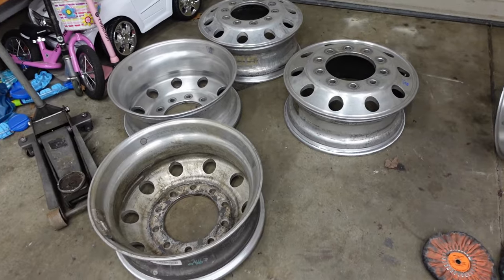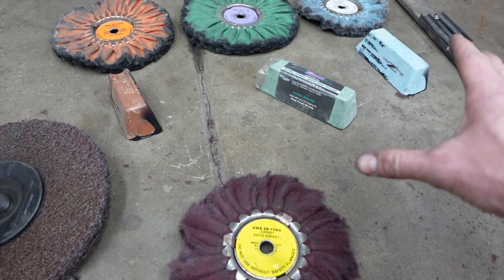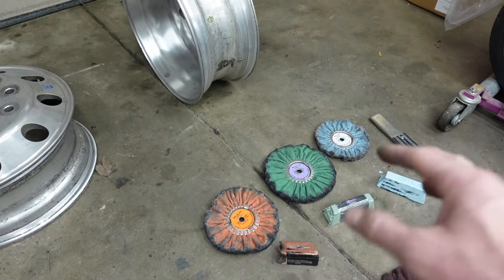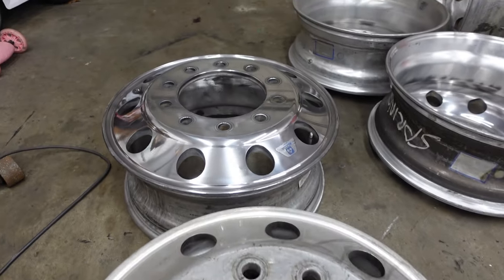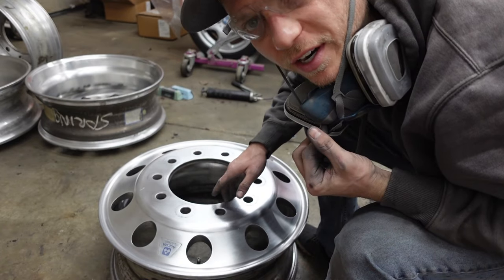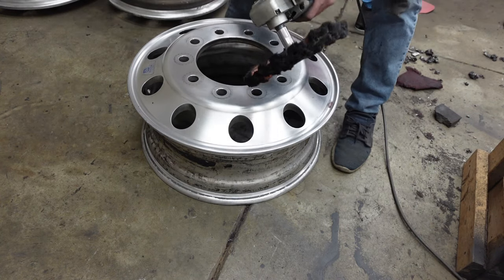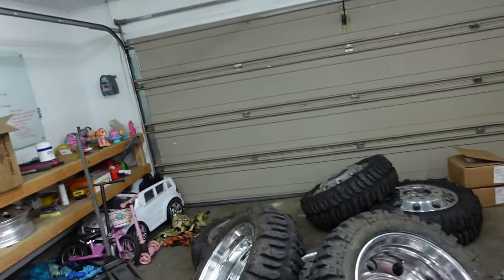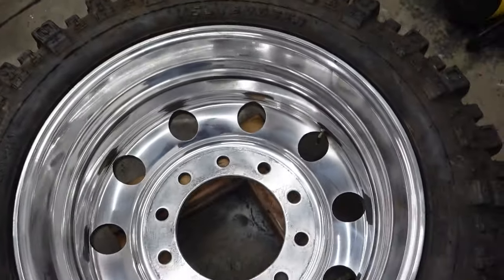How to Polish and Buff Aluminum Wheels to a Mirror Finish!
Follow along to polish your wheels to a mirror finish!

Heavy cut wheel:

Satin Airway:

Buffing Wheels / Compound:

1st gen Cummins:

1993
Suspension: 4 inch Lift Soft Ride Leaf Springs
Wheels: Alcoa 10 lug wheels from a semi truck
Tires: TSL Super Swampers aka "Boggers"
Steering: Far From Stock Cross Over Steering
Shocks: Bilstein 5100 series
90k miles
Spotless rust free
Factory 5 speed Getrag 360 transmission
4x4 swapped using a w250 donor chassis